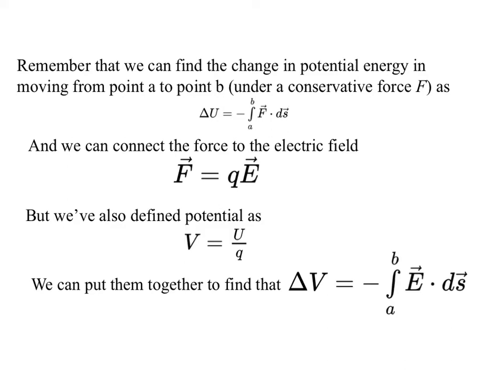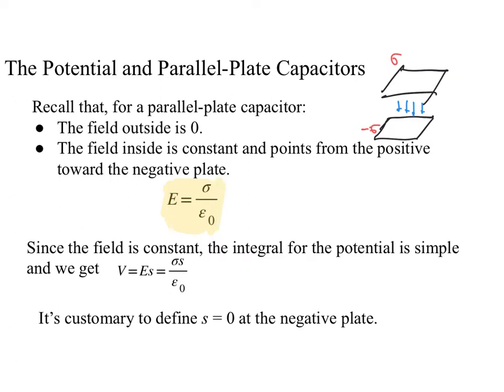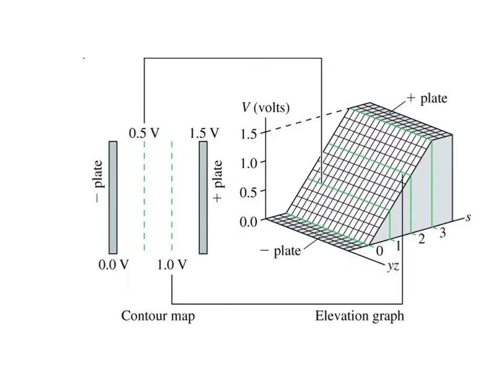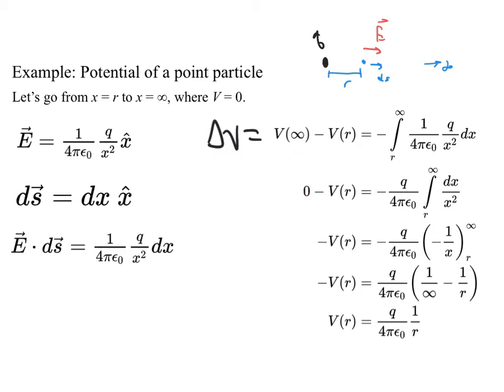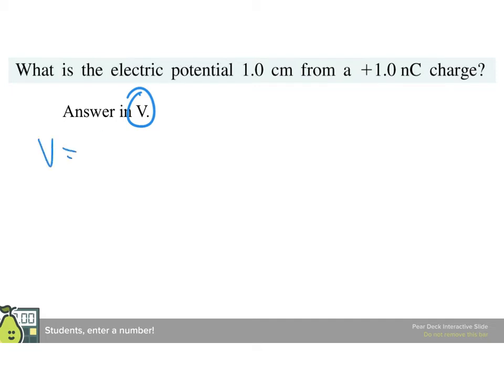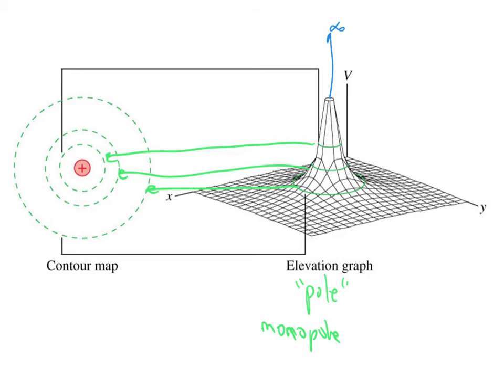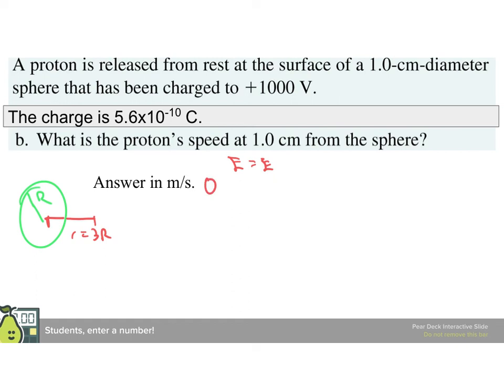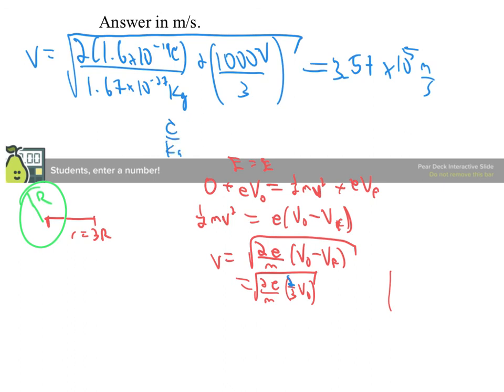APC N11D03 Calculating potential